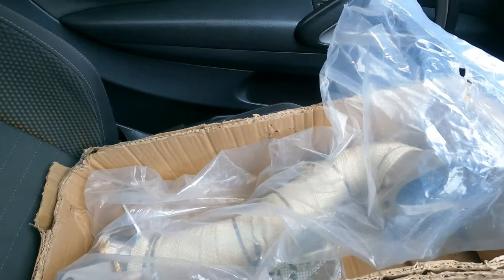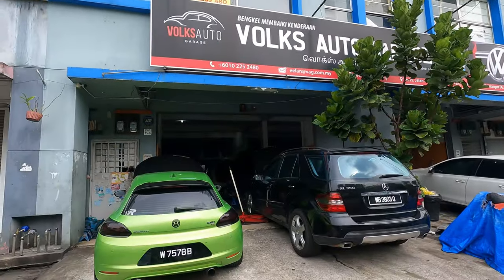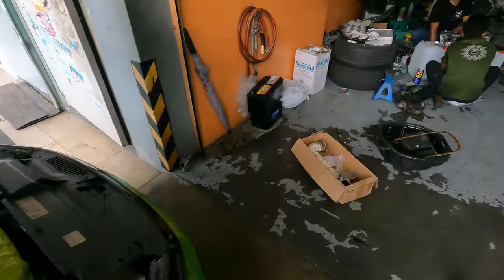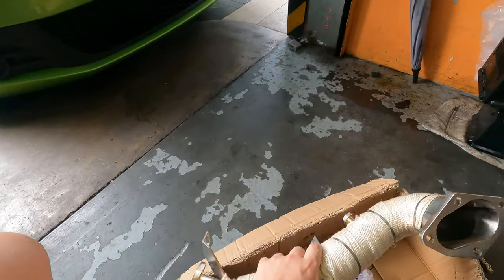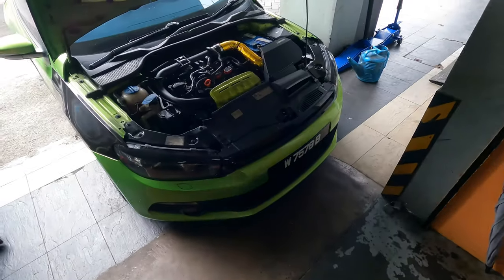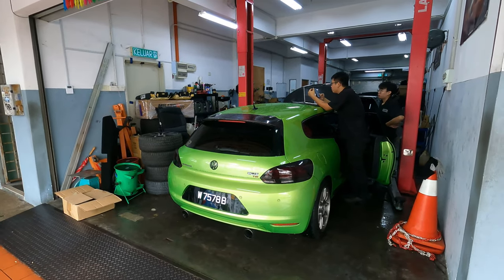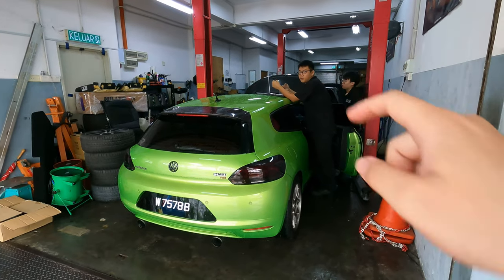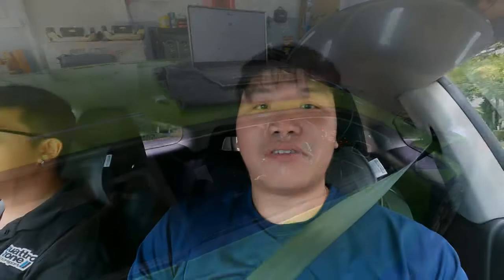Volkswagen Scirocco REVO Stage 2 + Mods + Updates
Finally! Getting to stage 2 wasn't easy with all the issues that came up during the process. But finally got it completed!

Fliming Gear:
Insta360 GO
Insta360 One RS 1-Inch
RODE VideoMicro
Zoom H1